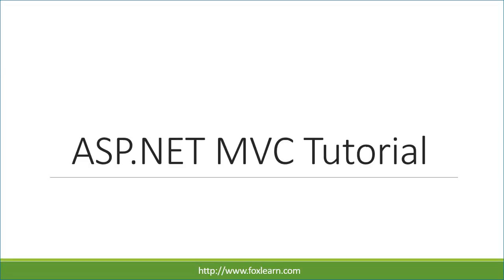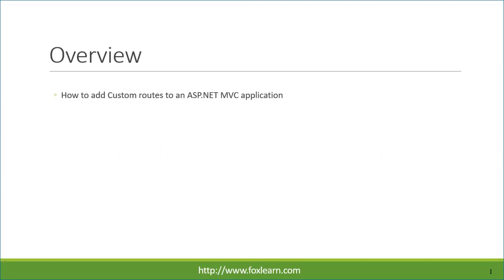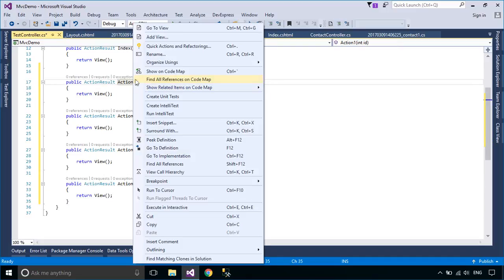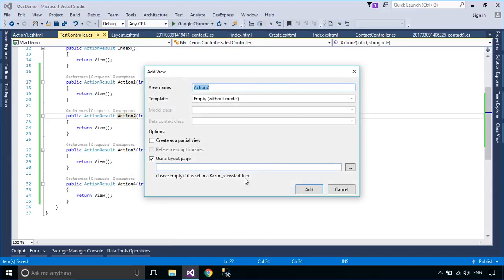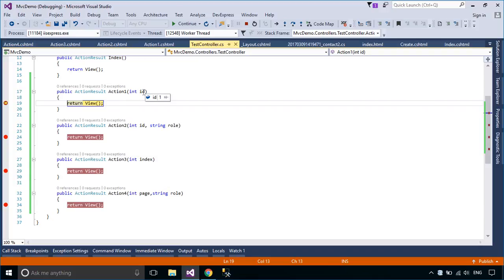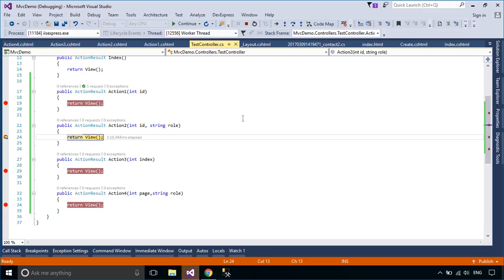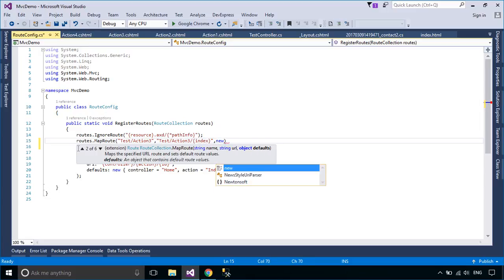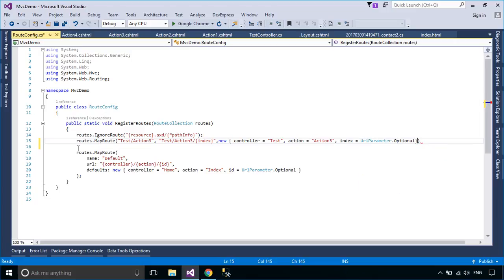ASP.NET MVC #21 - Create Custom Routes | FoxLearn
Create Custom Routes in ASP.NET MVC 5 step-by-step using C# Entity Framework Code First for beginners

Through this video you will learn the following topics:

c# - How to make a custom route in ASP MVC
Custom Routes for MVC Application
Customizing Routes in ASP.NET MVC
Creating Custom Routing Constraint In ASP.NET MVC
asp.net mvc route attribute
mvc routing examples
asp.net mvc routing examples
custom routing in mvc 5 example
custom route handler in mvc example
asp mvc 5 route
types of routing in mvc
mvc default route
mvc route string parameter